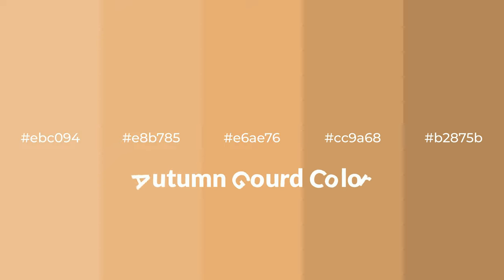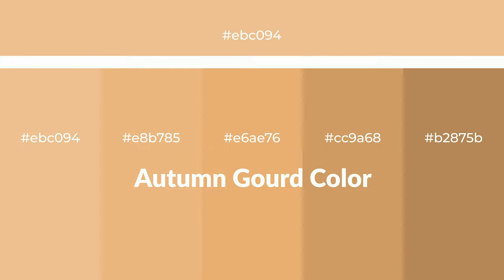Shades & Tints of Autumn Gourd color e6ae76 A Warm Orange color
Shades of Autumn Gourd color e6ae76 Warm Shades of Autumn Gourd color with Orange hue for your project!

Shades
Hex cc9a68

Tints
Hex e8b785

Autumn Gourd is a warm color, and it emits cozier and active emotion. Warm colors are symbols of warmth, fire, heat, and sunshine. It also evokes joy, passion, love, and even anger emotions. You can see them used in Restaurants and Gyms.